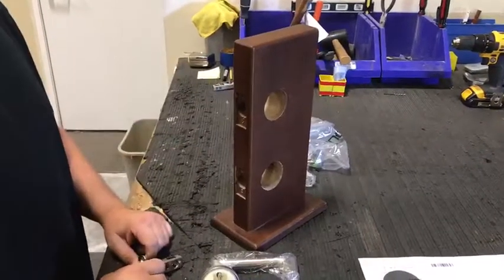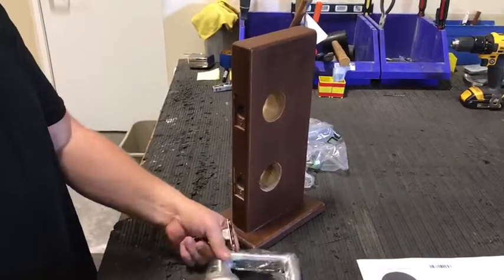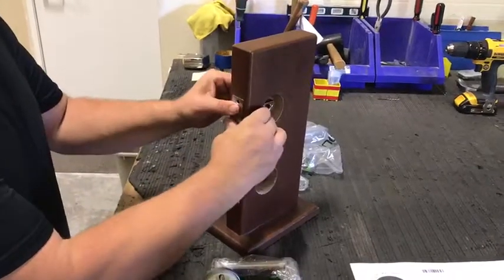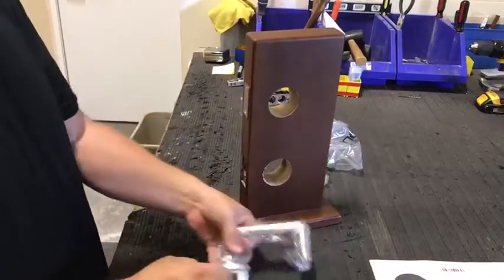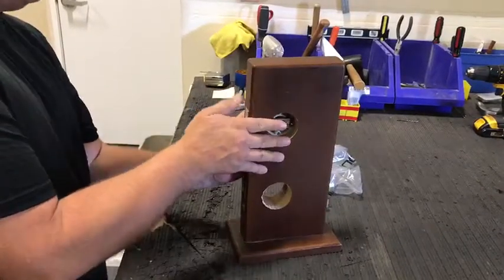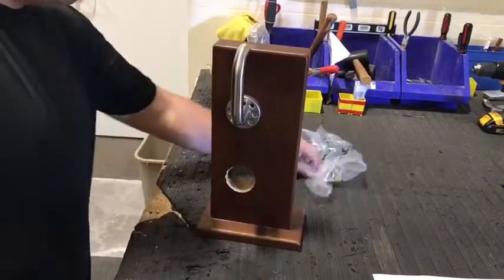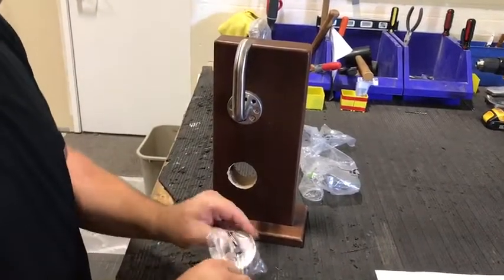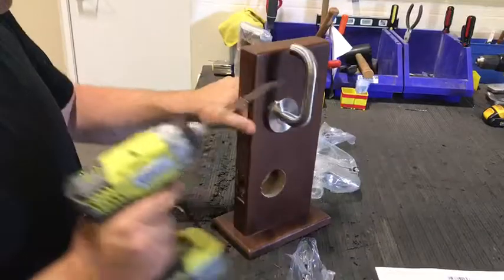How to install the vertical dummy door lever handles?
A video shows you the quickest way to install the vertical dummy door lever handles.

More how-to videos concerning door hardware like door lever handle, sliding door lock, barn door lock, pocket door lock, etc., please just refer